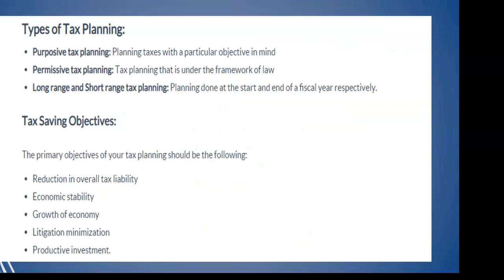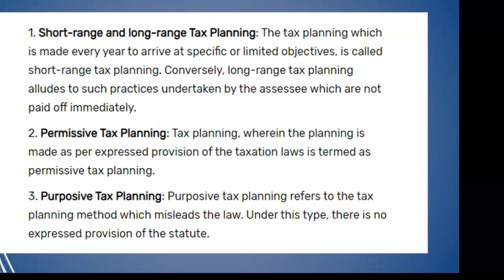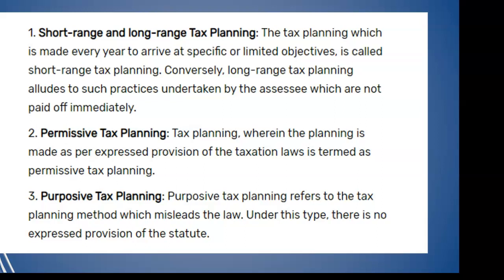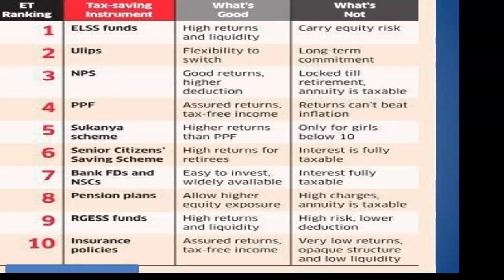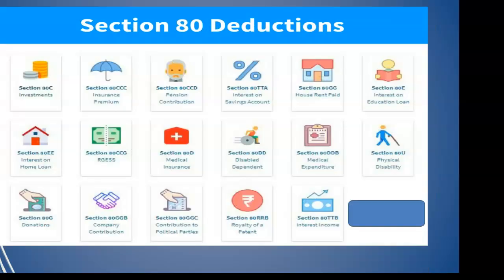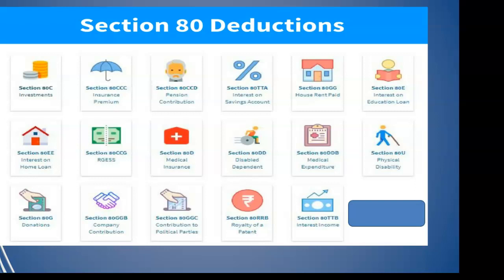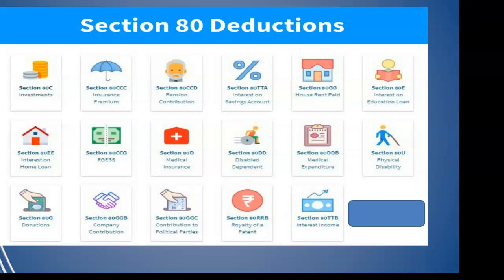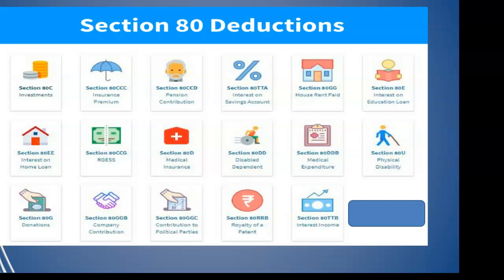INTRODUCTION TO TAX PLANNING